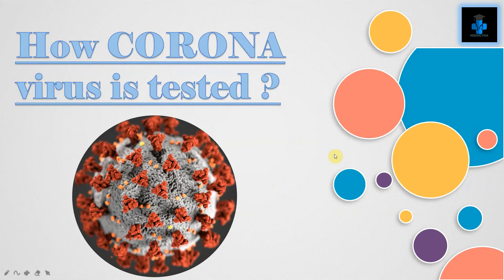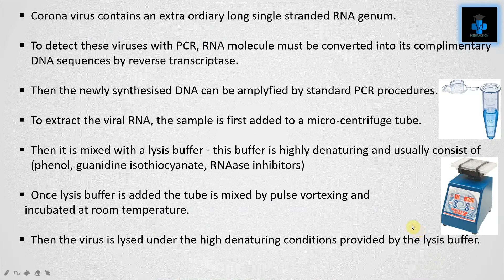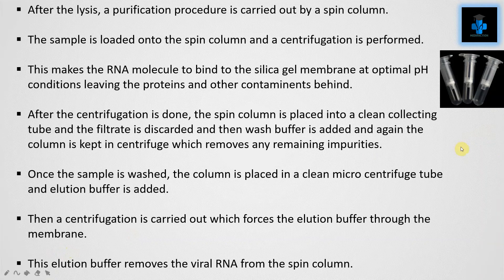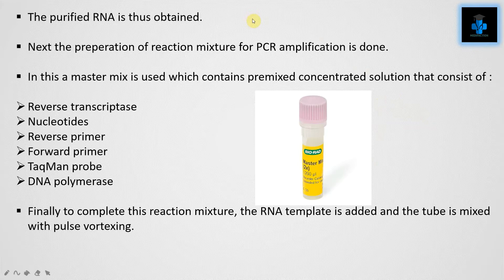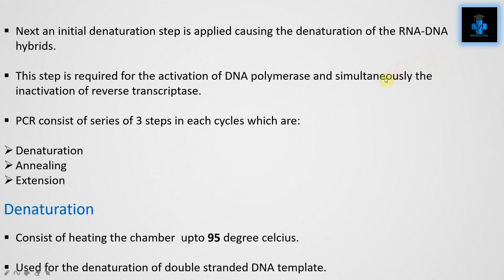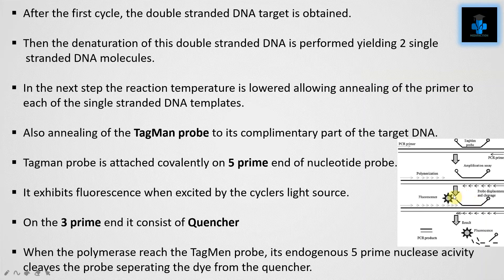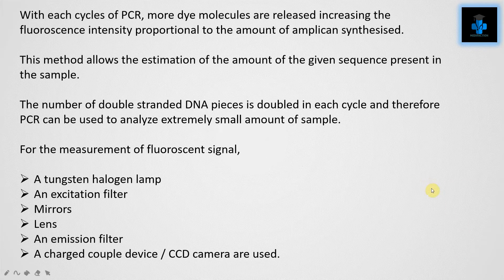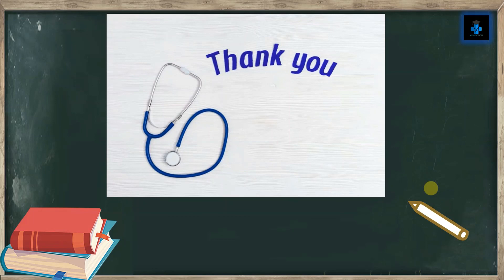How corona virus is tested? | RT-PCR | microbiology | covid 19| why the corona test is expensive?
How corona virus is tested? | RT-PCR | microbiology | covid 19| why the corona test is expensive? How PCR machine works? lets learn.